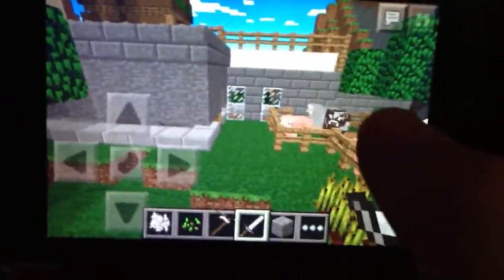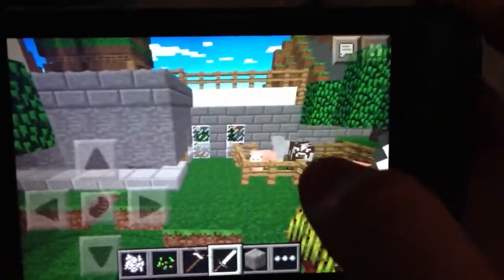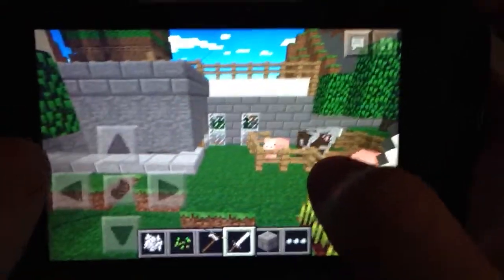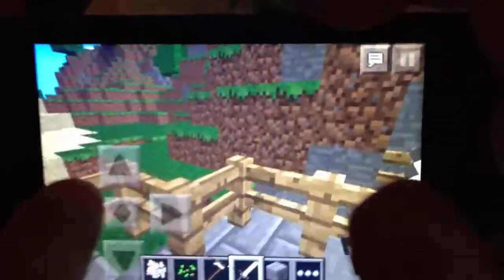Cool modern Minecraft PE house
This is a cool house that I think you will like. In my opinion, it is really cool. It is very modern.